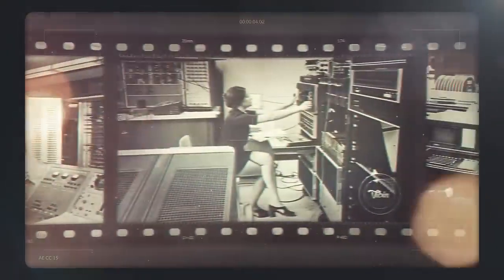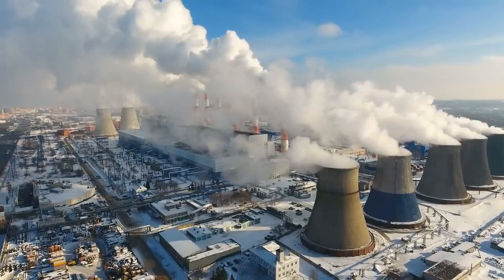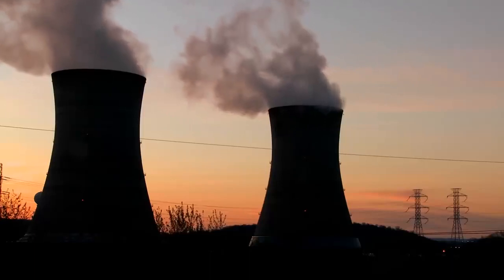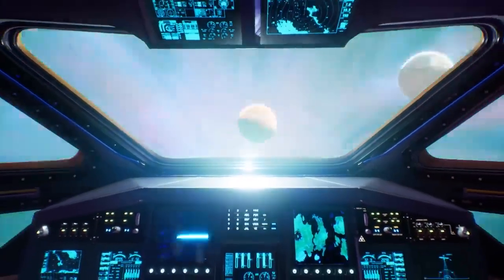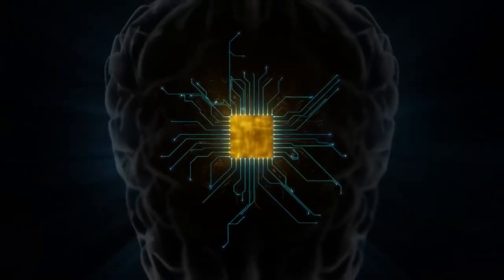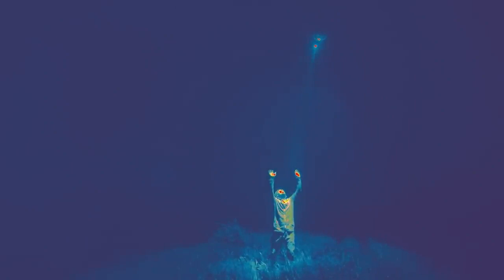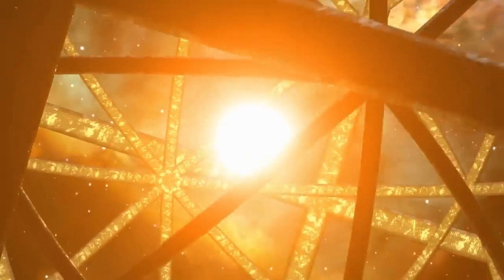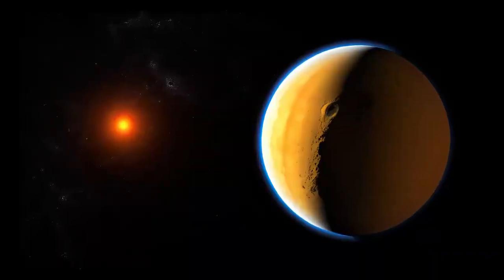Why We Will Never Discover a Civilization of Type 7.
A Type 7 civilization is a hypothetical advanced civilization on the Kardashev scale, which measures a civilization's technological advancement based on its ability to harness and utilize energy. A Type 7 civilization would be capable of harnessing the energy of an entire universe or multiple universes.

However, despite the vastness of the universe and the potential for advanced civilizations to exist, we have not yet discovered any evidence of a Type 7 civilization. There are several reasons why this might be the case.

Firstly, the development of a Type 7 civilization may simply be beyond the capabilities of any species. While it is possible to imagine a civilization that can harness the energy of multiple universes, the sheer complexity and scale of such a feat may be impossible. It is possible that the laws of physics or the limitations of our understanding prevent the existence of such a civilization.

Secondly, the lifespan of a Type 7 civilization may be relatively short. As societies advance and harness more energy, they also become more vulnerable to catastrophic events. For example, the misuse of powerful technologies or the depletion of resources could lead to the collapse of a civilization. It is possible that Type 7 civilizations if they exist, have a short lifespan and are therefore difficult to detect.

Another reason why we may never find a Type 7 civilization is the vastness of space and the limitations of our current technology. The universe is incredibly vast, with billions of galaxies and trillions of stars. Detecting a Type 7 civilization would require us to search for specific signs or signals that indicate their presence. However, our current technology and methods of detection may not be advanced enough to detect such signals, especially if they are intentionally trying to remain hidden.

Additionally, the concept of a Type 7 civilization may be inherently flawed or limited by our own understanding. The Kardashev scale is based on the assumption that civilizations will continue to advance and harness more energy over time. However, it is possible that there are other forms of advanced civilizations that do not fit into this framework. Our current understanding of the universe and the potential for advanced civilizations may be limited by our own biases and assumptions.

In conclusion, while the idea of a Type 7 civilization is fascinating, there are several reasons why we may never find evidence of their existence. The complexity and scale of such a civilization may be beyond our capabilities, their lifespan may be short and difficult to detect, our current technology may be insufficient, and our understanding of advanced civilizations may be limited. As our knowledge and technology continue to advance, we may gain new insights and discover new forms of advanced civilizations. Still, for now, the search for a Type 7 civilization remains elusive.